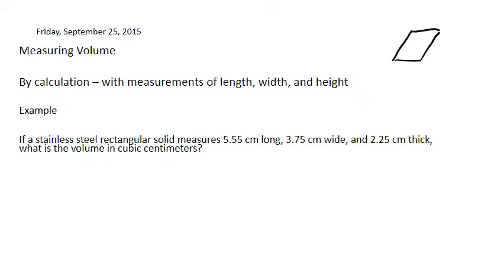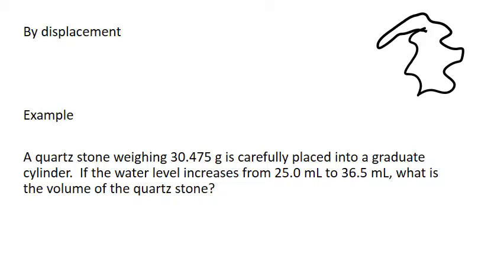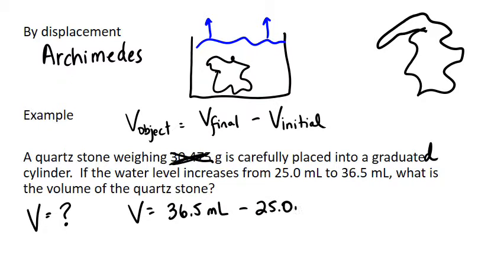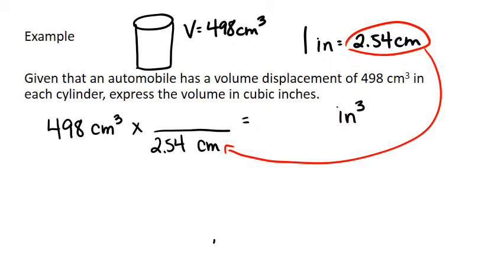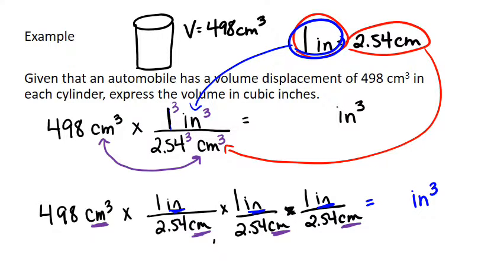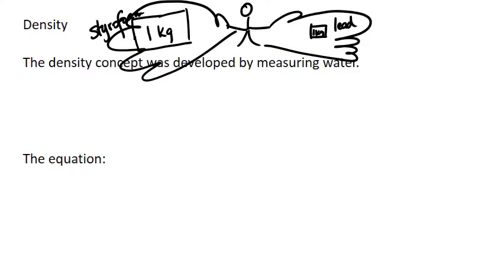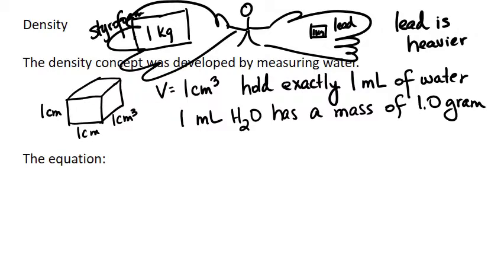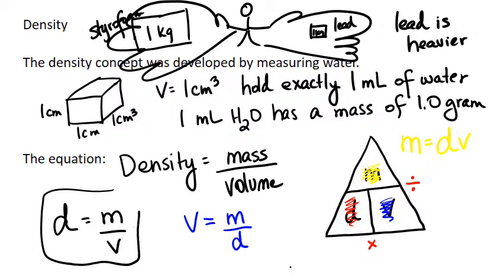Mrs. Cox describes density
Lecture video for September 25, 2015 - Chemistry 113